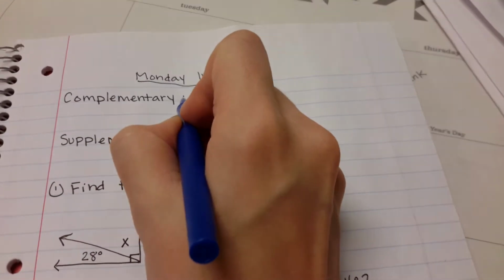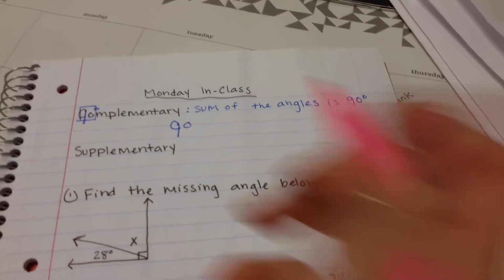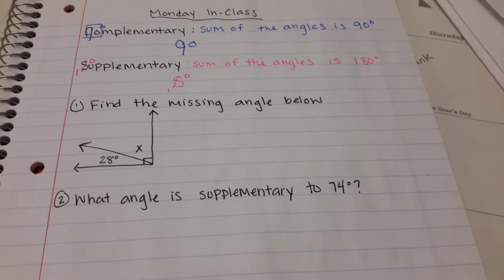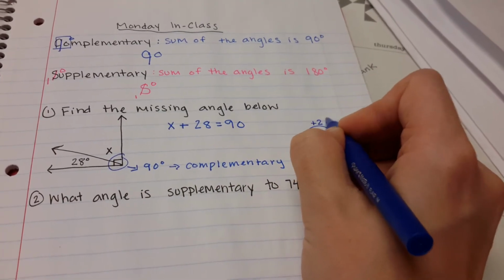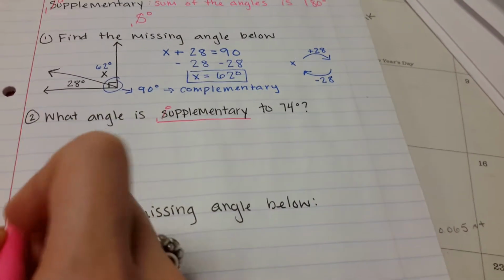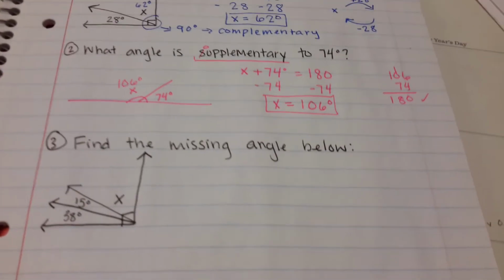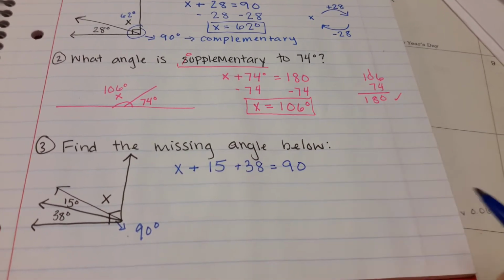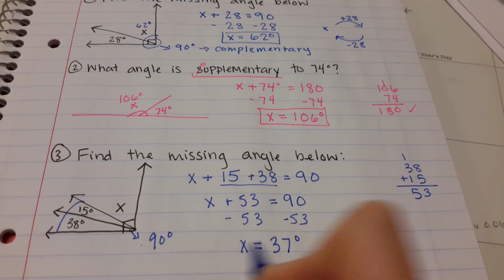Complementary & Supplementary Angles